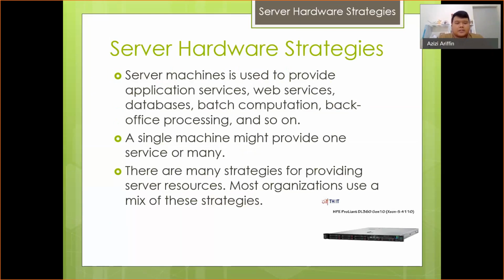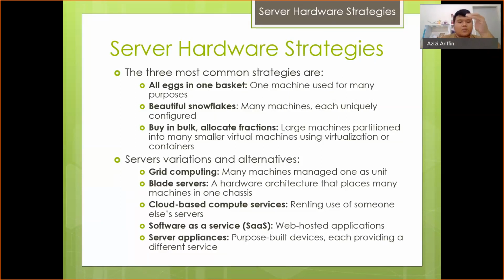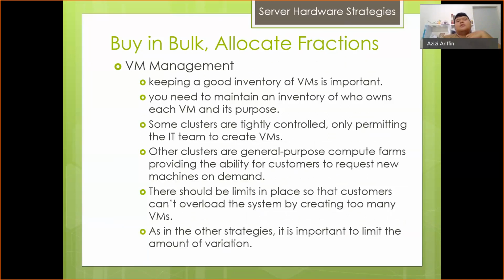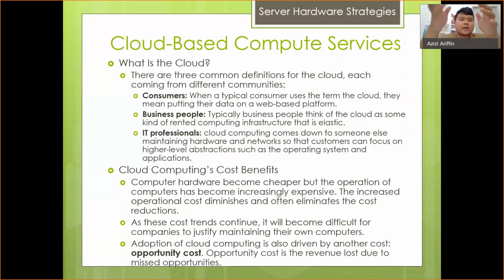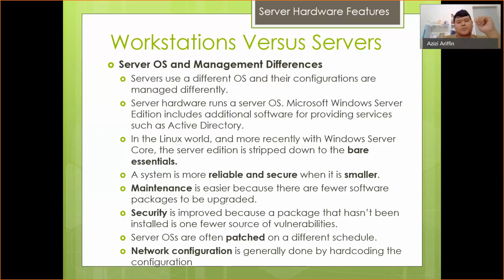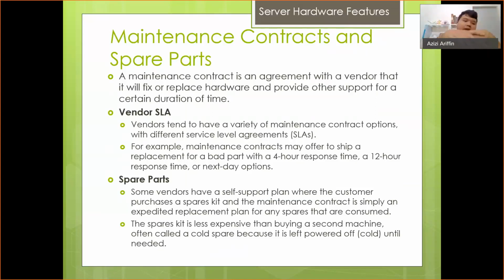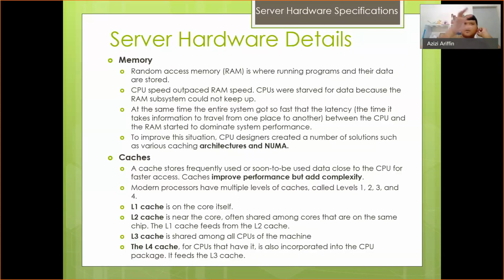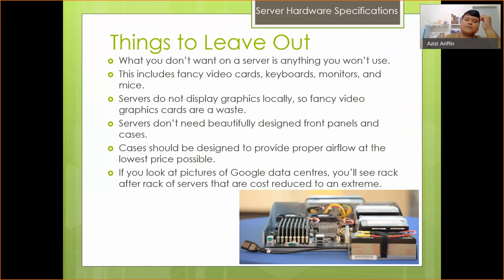ITT420: Network and System Administration - Chapter 3 Server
Lecturer: Muhammad Azizi Mohd Ariffin